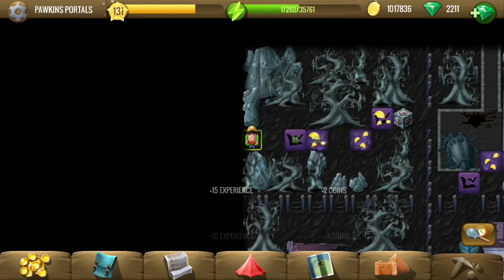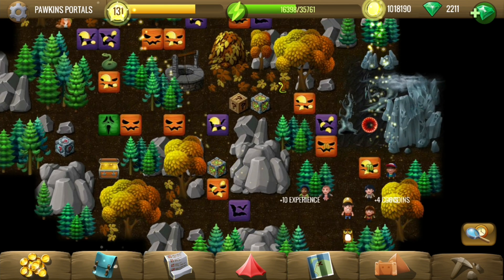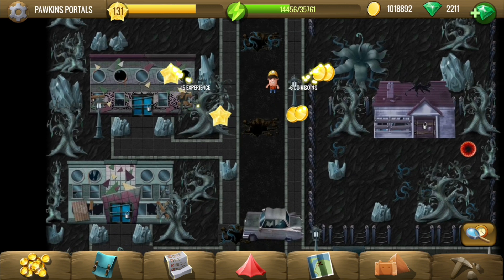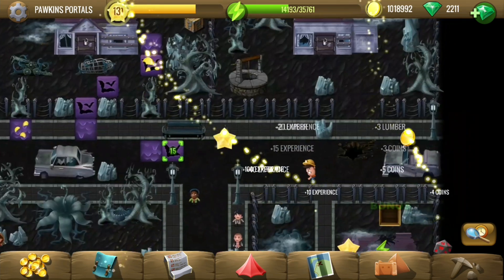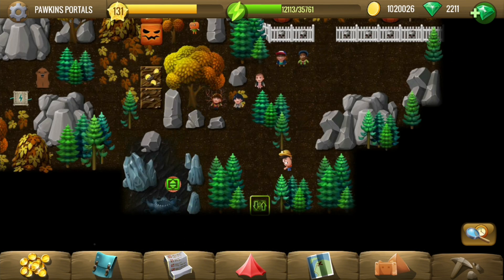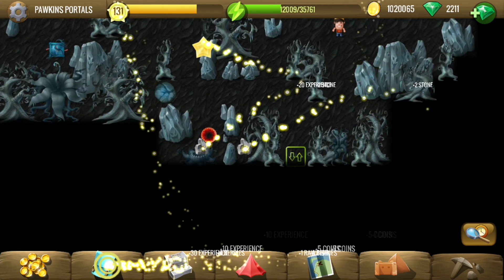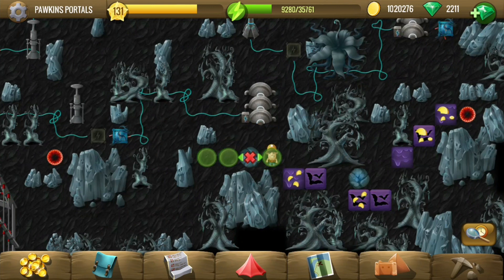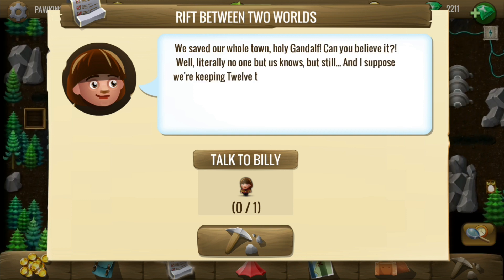Pawkins Portals - #8 Halloween 2019 - Diggy's Adventure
Pawkins Portals - Diggy's Adventure. Complete walkthrough video showing all tiles, puzzles, treasures, and bonuses.
We have defeated Demoirgon but we still have to close the main portal forever, so we are here in pawkins portals to do just that. We jump from the real and flip side of the world again and again trying to reach the main portal, some objects in 1 world having effect in both help us clear obstacles to the end. One final shock of electricity and Twelve's magic turns the main portal into dust and we have a happy ending to halloween 2019!

Guide & Timestamps:
0:30 - Keep jumping in portals when you can't get through from one side.
0:44 - Move stone, it also moves in real world, we can pass.
10:05 - In the house near river, place barrels on shamrocks to reveal secret door.
10:56 - Press red and blue buttons in order.
12:27 - (BONUS) Tires on bones.
13:12 - Treasure Part - Connect the electric boxes.
18:30 - Put all 3 blue electric boxes in place.
21:22 - Talk to Billy, quest complete.
21:53 - Remaining tiles.